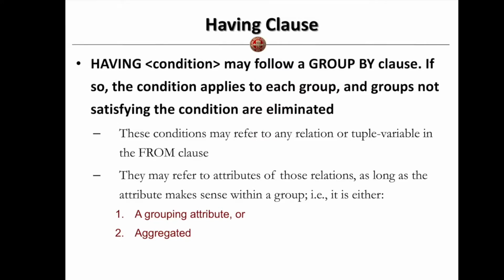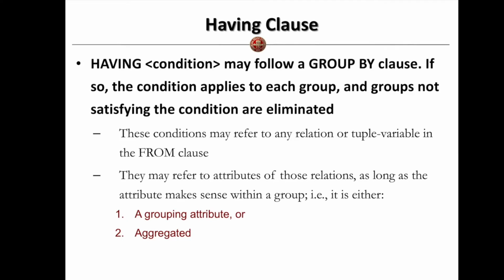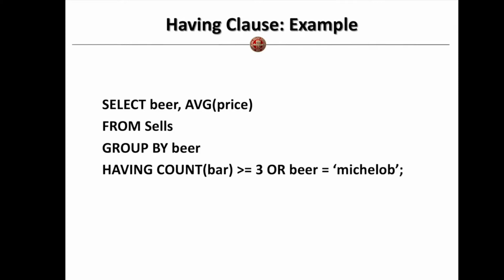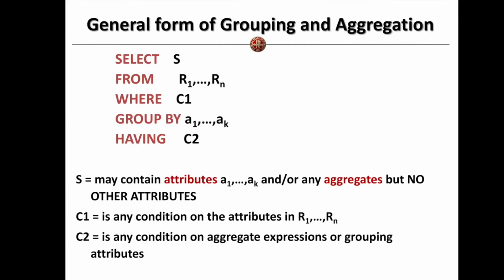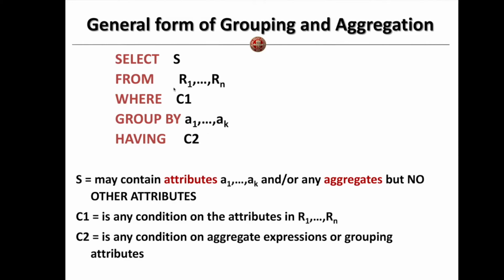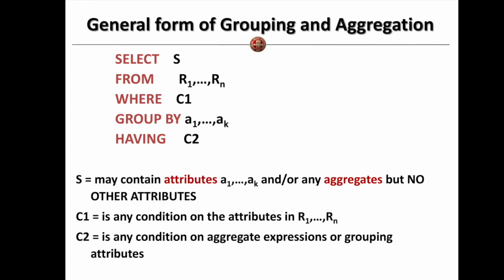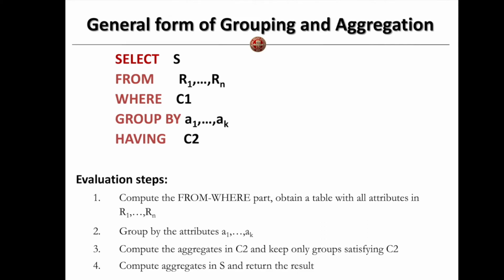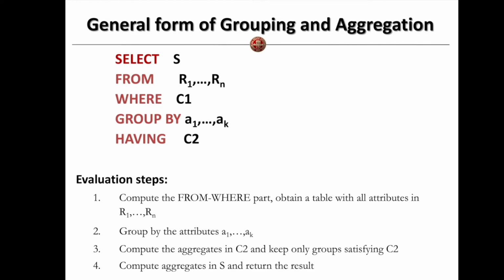Recap Part 30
This video talks about the HAVING clause in SQL.